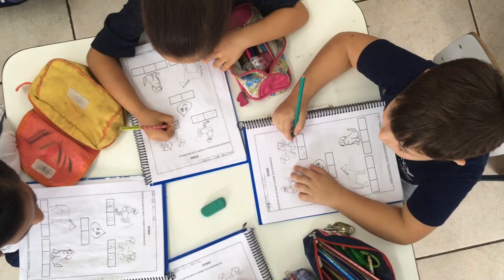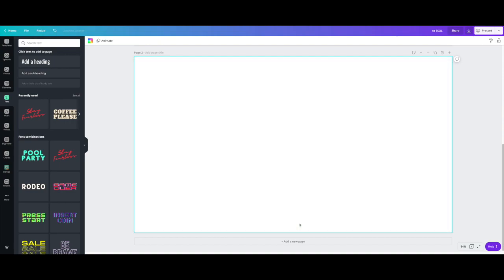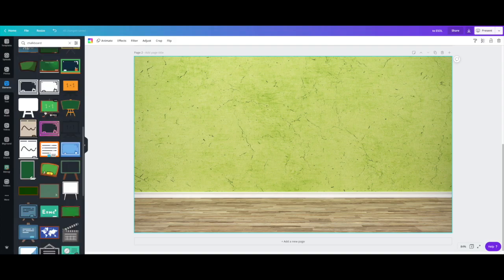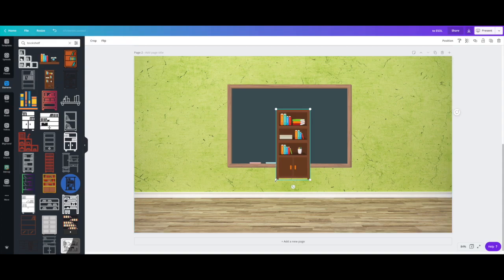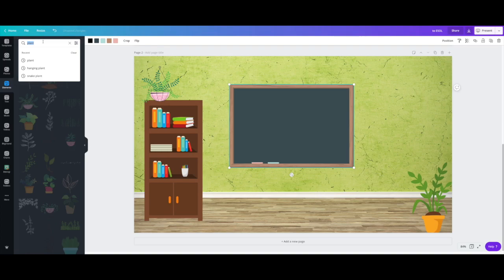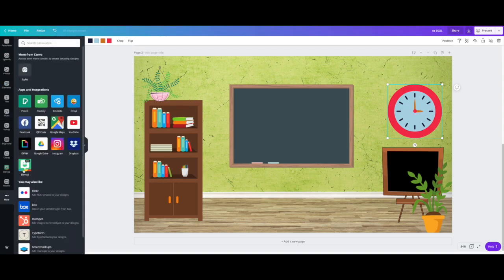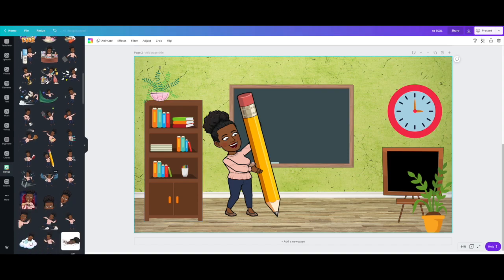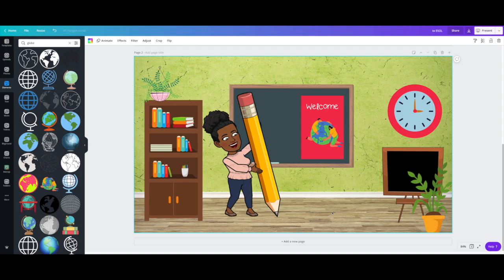Make a Bitmoji Classroom Using Canva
Use Canva to Make a Bitmoji Classroom